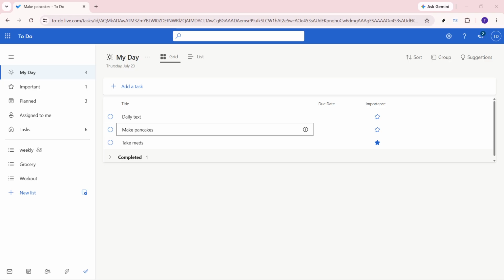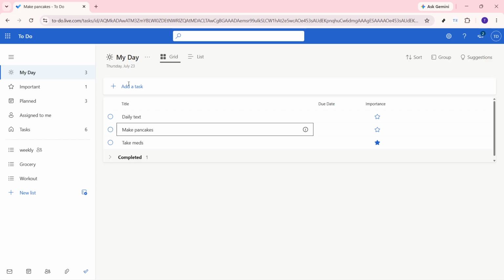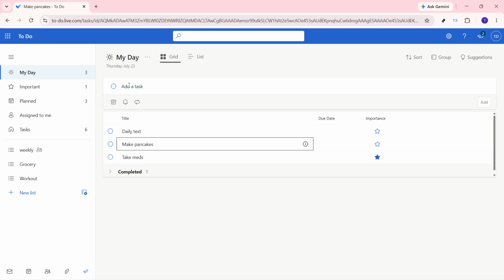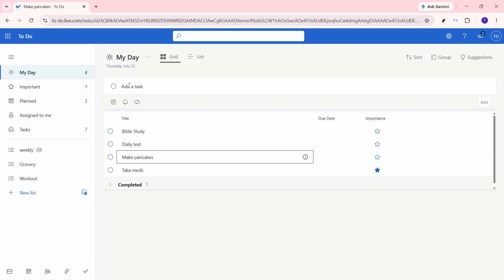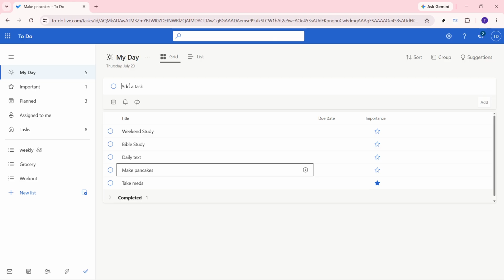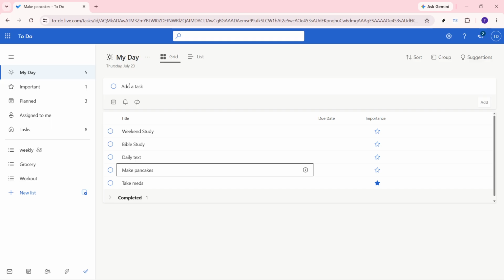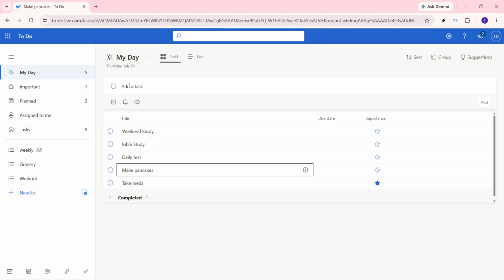How to use the My Day list in Microsoft To Do (Step By Step 2026)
How to use the My Day list in Microsoft To Do